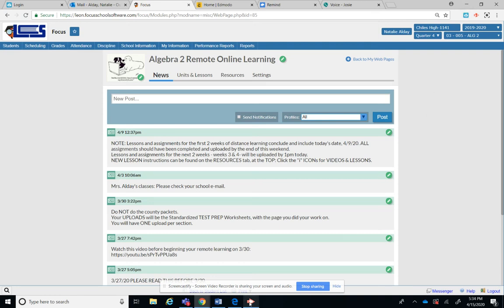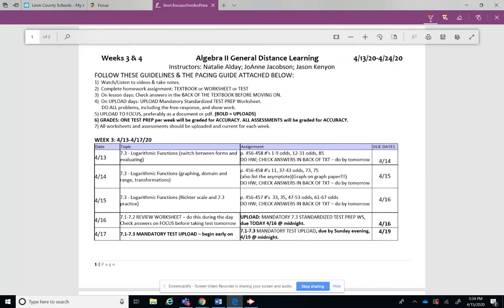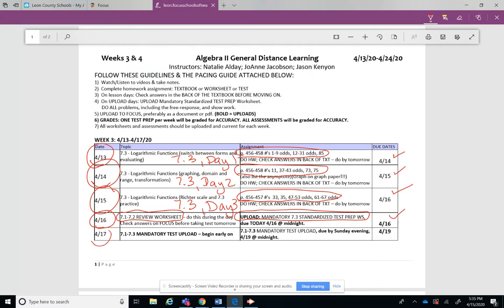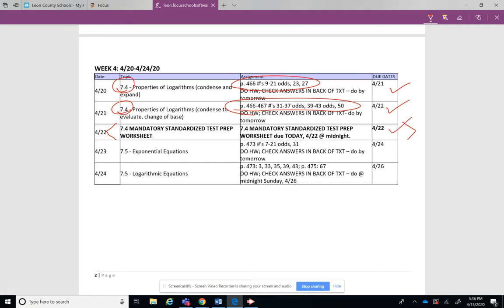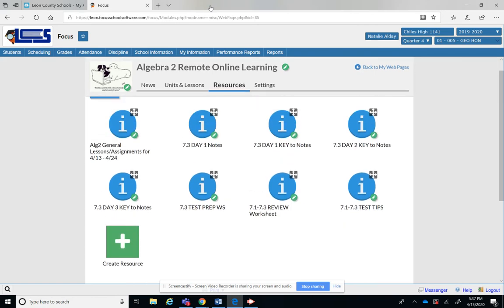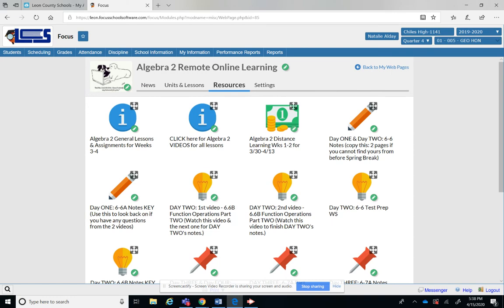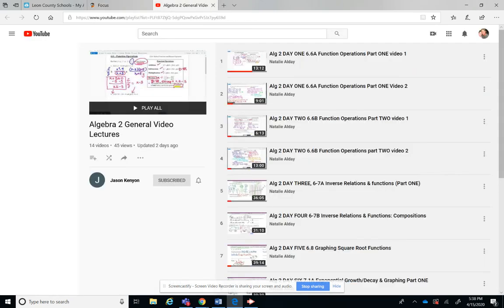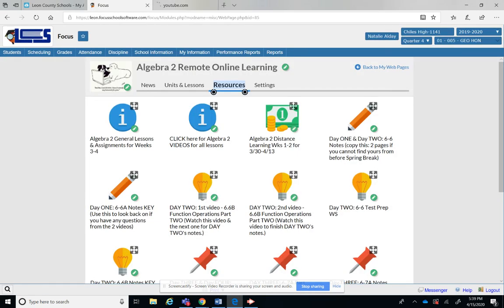Algebra 2 QUESTIONS & ANSWERS about weeks 3 & 4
Algebra 2 General QUESTIONS & ANSWERS about Weeks 3 & 4